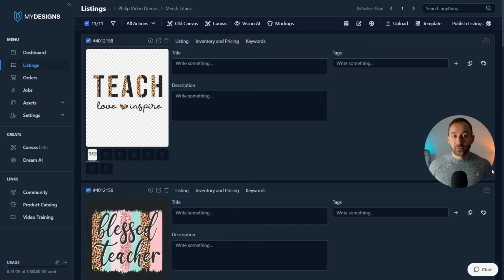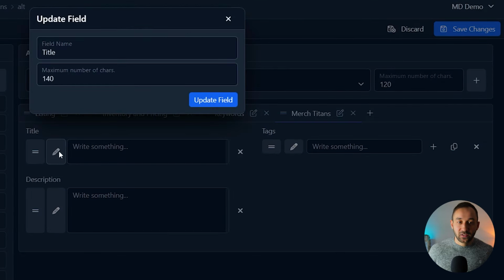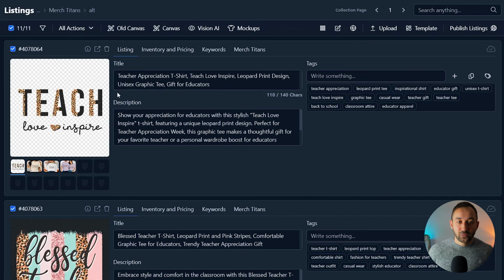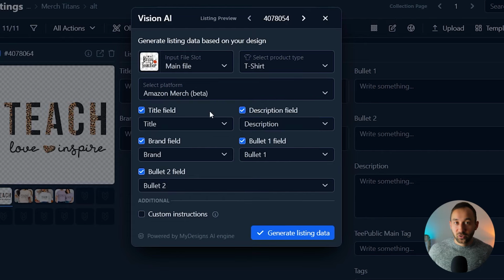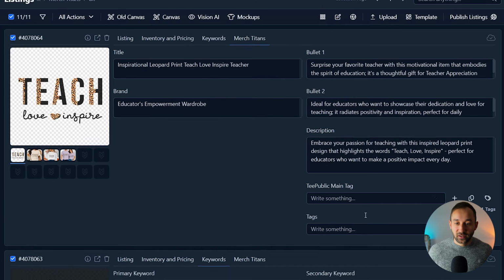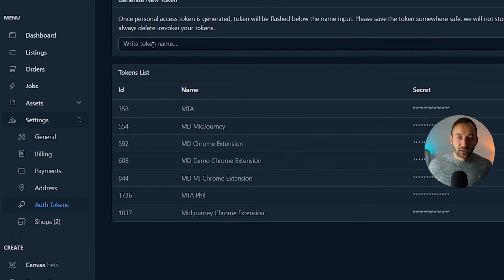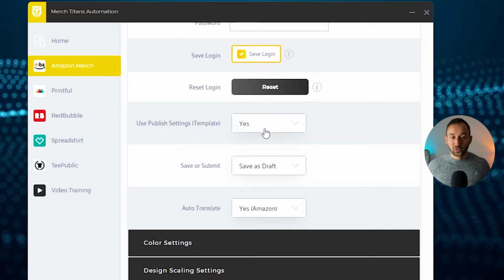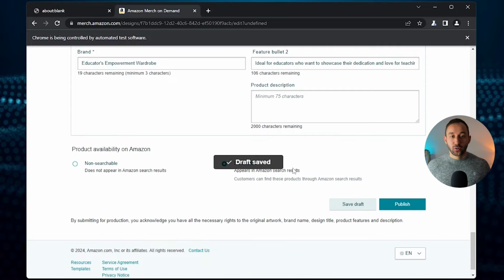MyDesigns + Merch Titans Tutorial Amazon Merch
00:00 What you will learn
00:31 Part 1: Template Setup
05:04 Part 2: Preparing Listing Data
09:26 Part 3: Connecting MD & MTA
11:13 Part 4: Uploading to Amazon Merch
13:31 Additional Tips